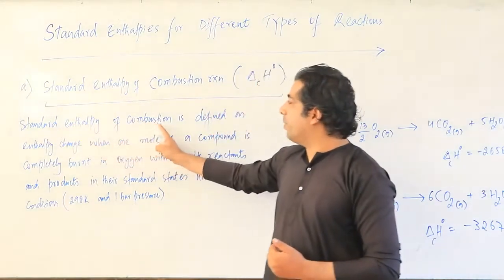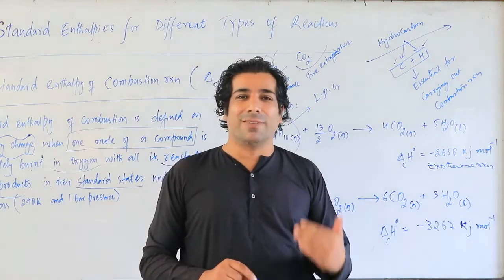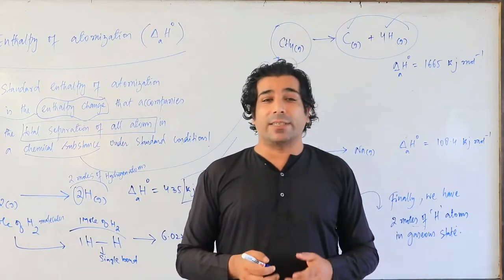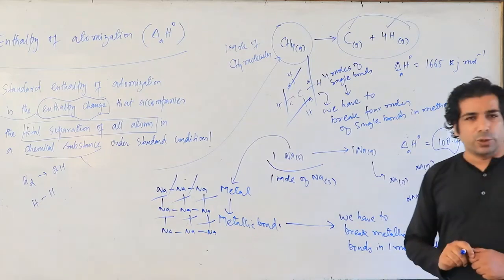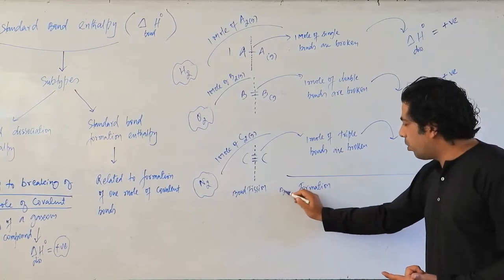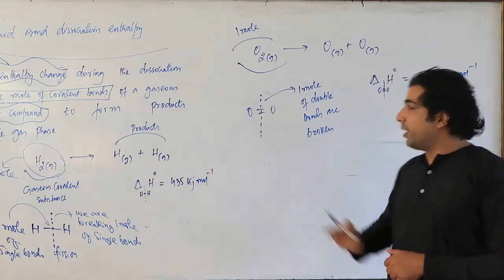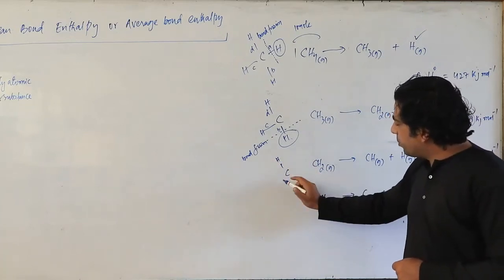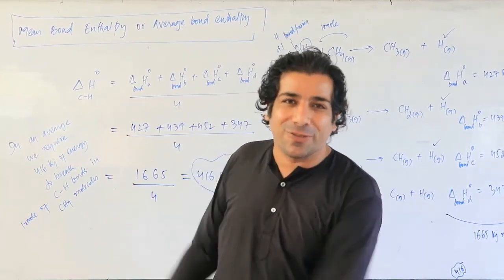Konnur's PU 1 Theory | Chemistry | Thermodynamics | Part 18